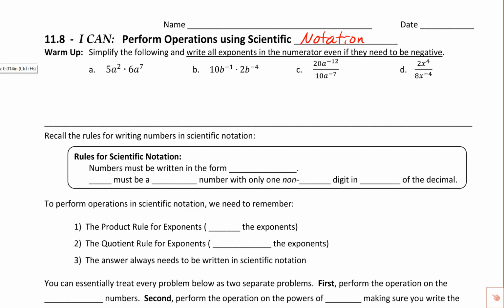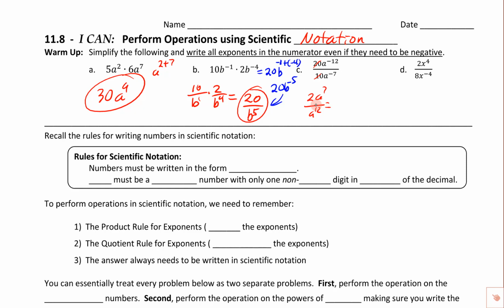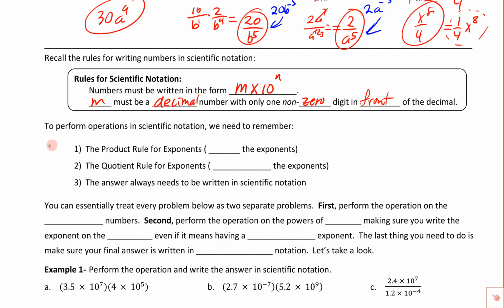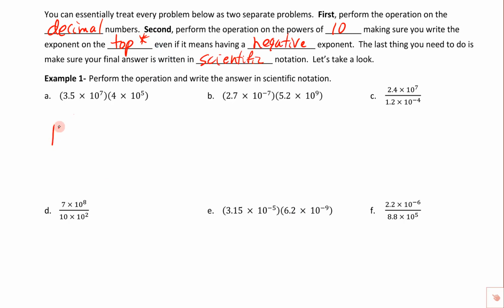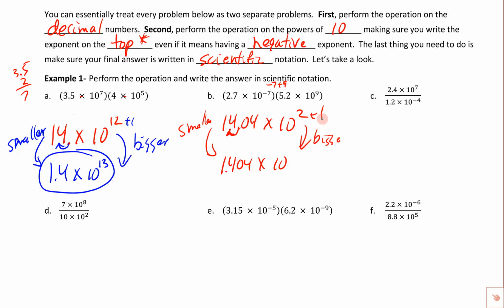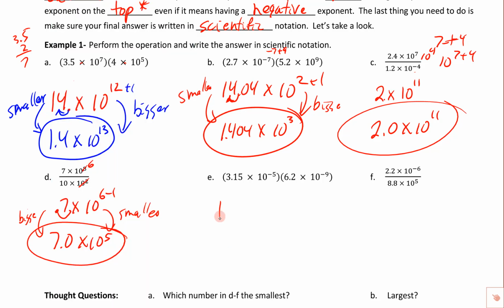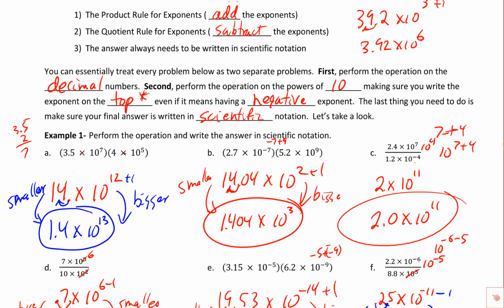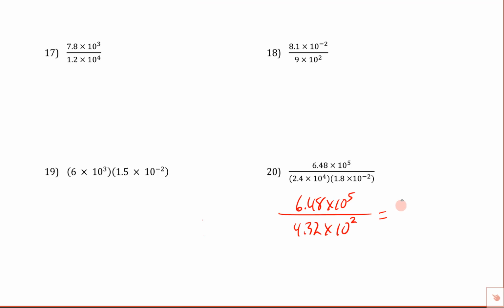11.8 Ops with Scientific Notation